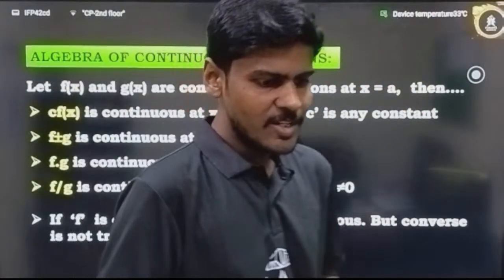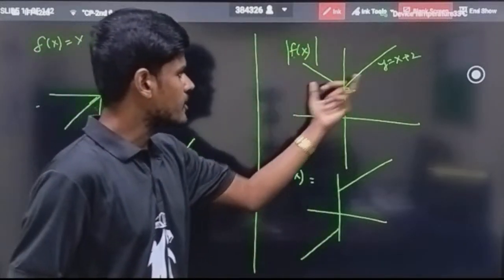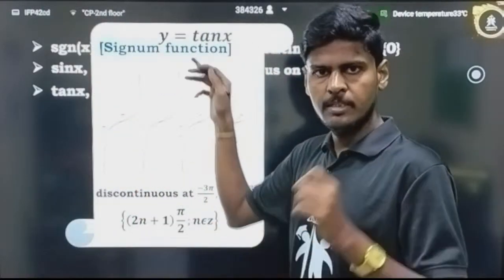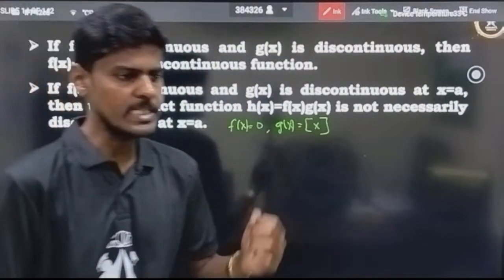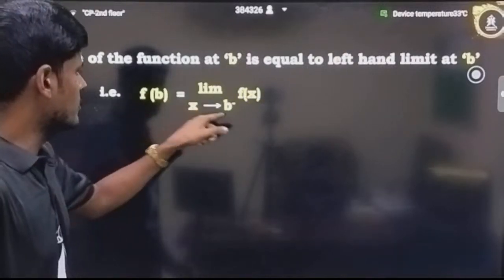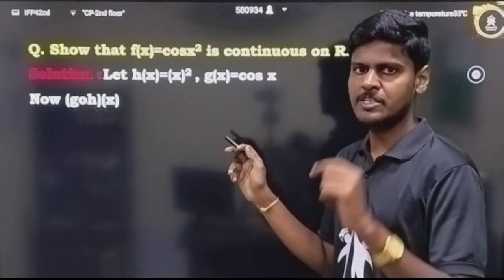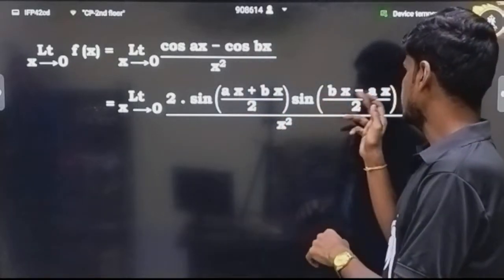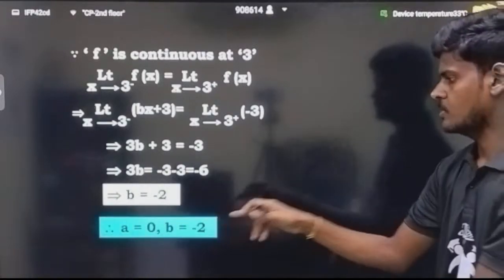12th Boards Revision I MATHS I Continuity and Differentiation PART 2